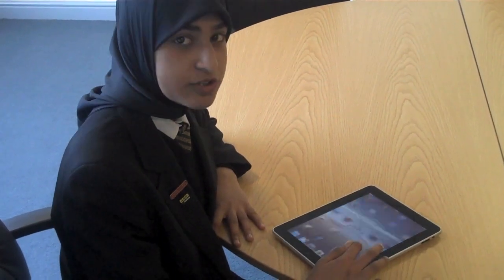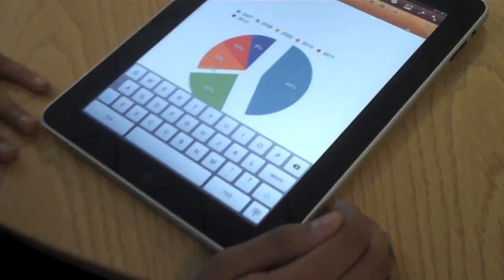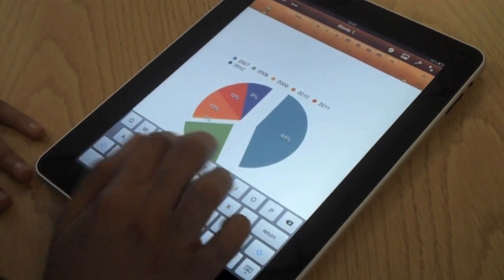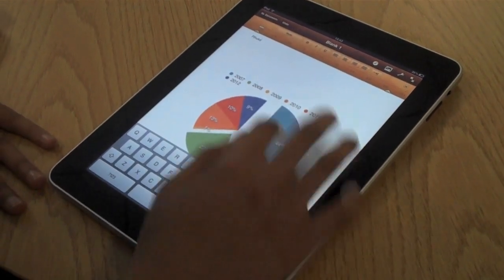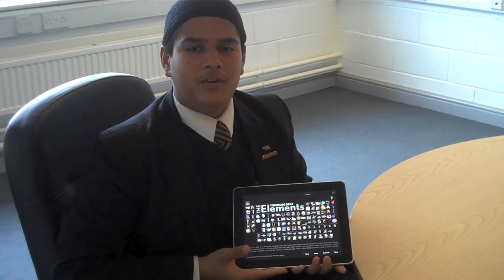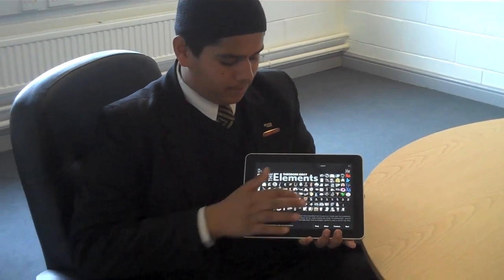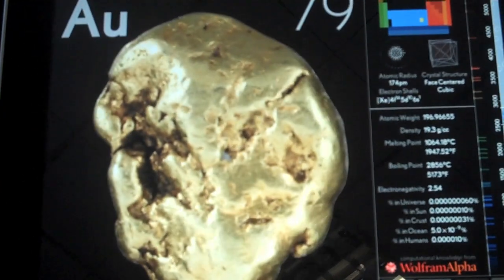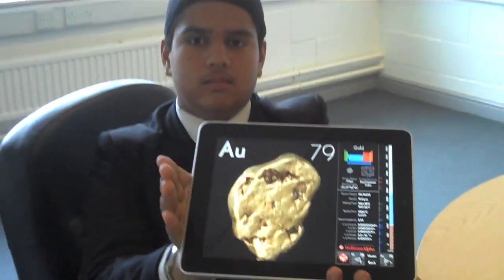iPad @ Essa Academy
Essa Academy Students evaluate the iPad. How useful will it be for learning??